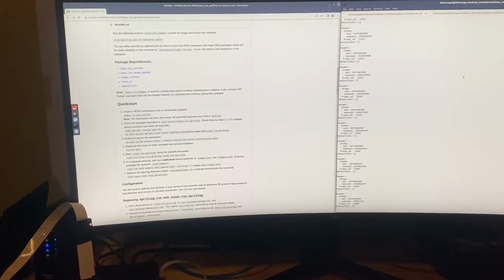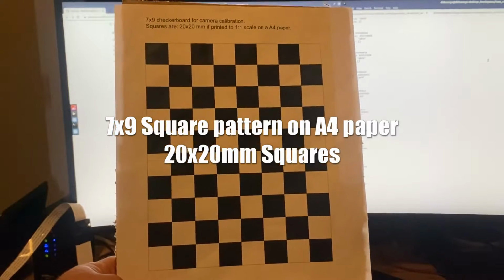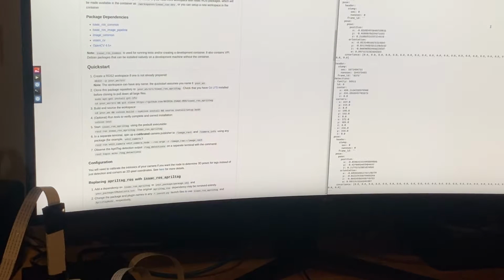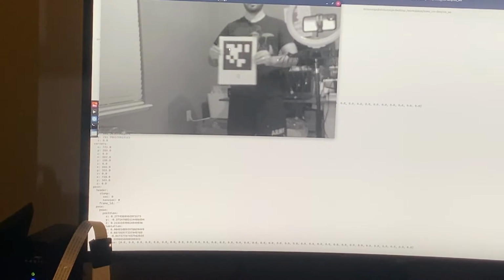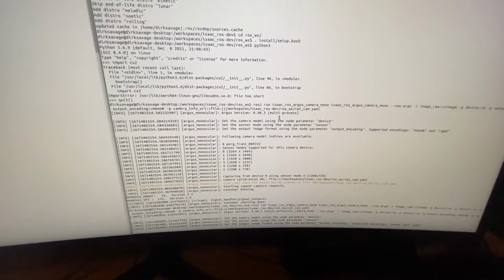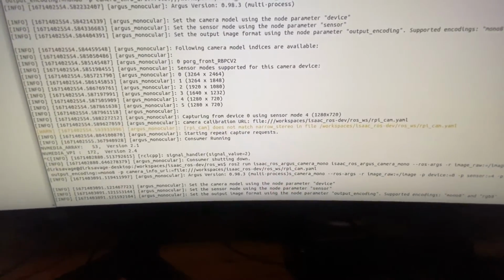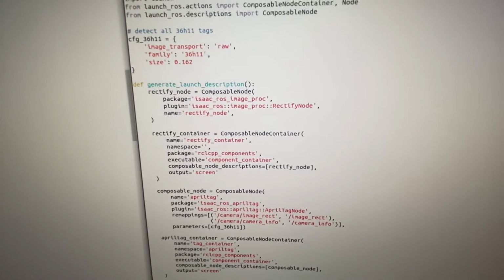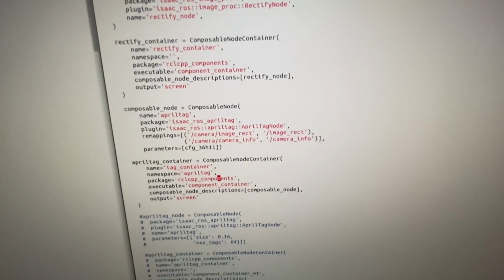ROS 2: Nvidia Jetson Nano Accelerated Apriltag Detection is GREASED LIGHTNING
I was able to achieve apriltag detection @ roughly 30hz through image pipelining (remove lens distortion and resize using scale and absolute width & height).

View as many times as you'd like. Thank your for your support.